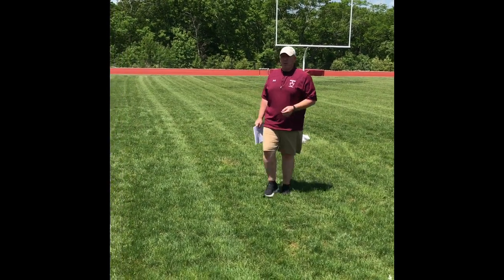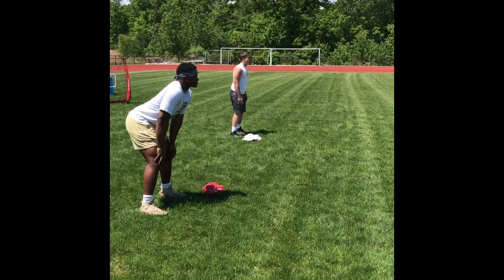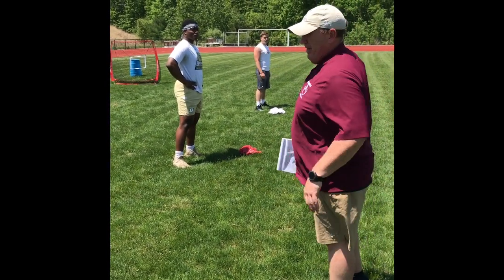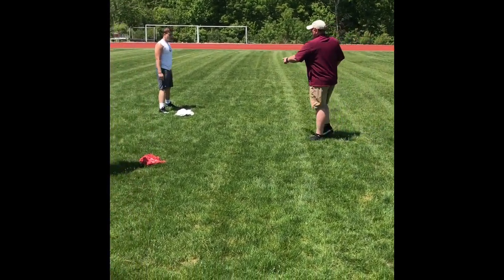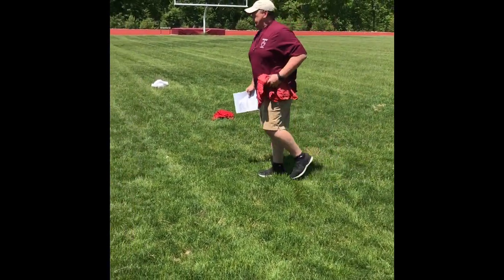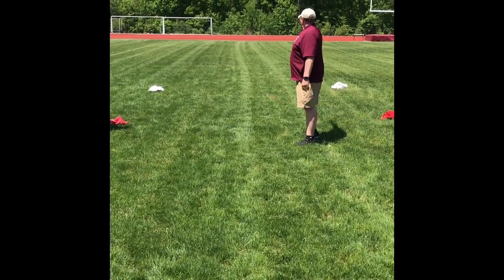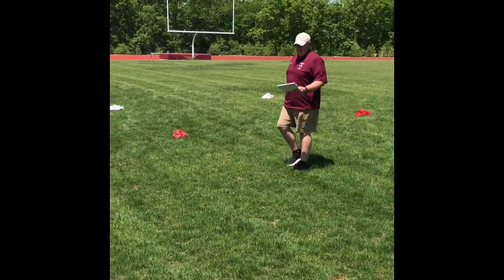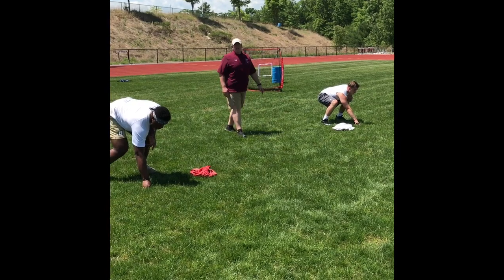Killingly Football ~ Everyday Drills